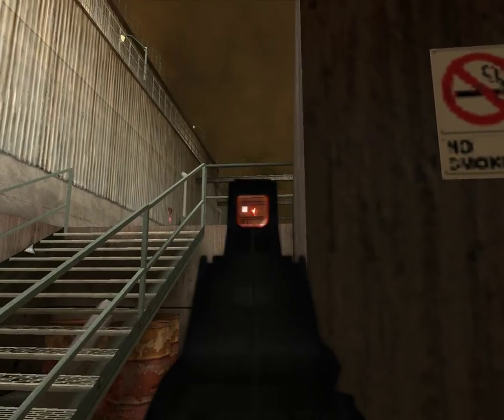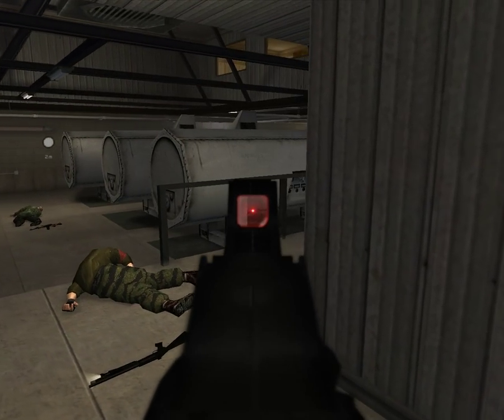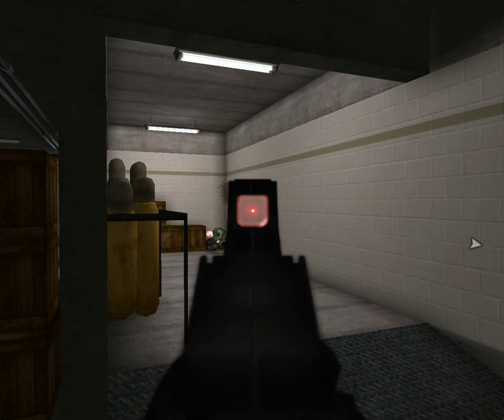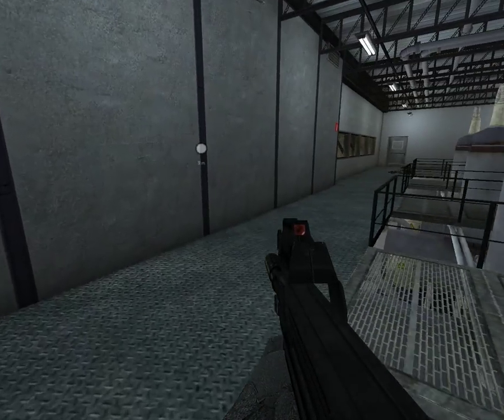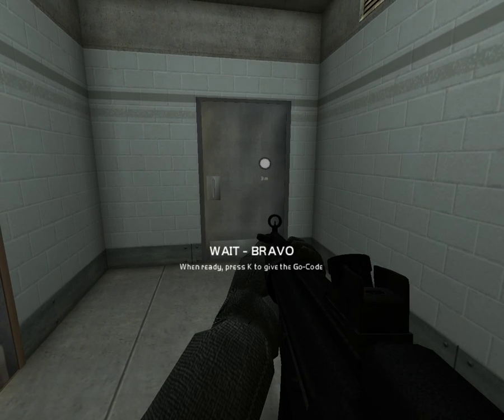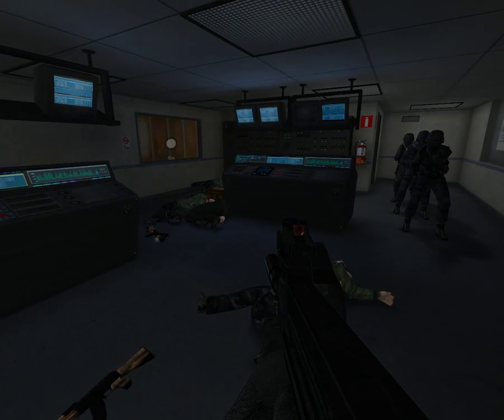✪ Rainbow Six 2.0 Malleus' AI Mod Tactical Review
Demonstration starts at 5:00...

Forum Topic on Raven Shield 2.0 and Malleus' AI MOD

***Remove Googles:***
RavenShield\Mods\ravenshield.mod file in your game folder and edit that file with notepad. You just have to comment out the command line "m_PlayerCtrlToSpawn=RVSComplete.RVS2PC" by adding a double slash "//" in front of it and save

--1.00 Features

Stop To Engage ROE
-when set to Infiltrate or Recon, AI will stop to engage
-when set to Assault, AI will fire on the move
-ROE no longer switches from Infiltrate or Recon to Assault without player or plan input
Plan accordingly. This only applies to AI led teams - AI in player led teams will just follow the player.

Strafe Fix
-the AI will now strafe when the angle between the direction to the actual waypoint and the next waypoint is between 45 and 135 degrees
Originally it was just a 45 degree rule, but that meant that when the AI was supposed to make a 180 degree turn, they went backwards to that waypoint, and sometimes, got killed...

Single Shot
-the AI will now fire in Single Shot mode with all weapons except the USAS-12
USAS-12 is too slow on Single Shot, but otherwise R6 team will conserve ammo with other weapons this way, and also, pros don't use full auto :)

Emergency Swap
-if the AI runs out of ammo and there are still enemies in sight, it switches to the secondary weapon instead of attempting to reload the primary
Happens very rarely, but it can get the team member killed. Now they have slightly more chance to survive, since it's quicker to draw the secondary than to reload the primary.

Wide FOV
-AI peripherial vision is now set to 120 degrees from the center of view
Original setting is 80 degrees. This is to compensate for the fact that the AI doesn't look around, and to prevent some embarrassing deaths.

Execute ROE
-when set to Recon, AI will arrest surrendered terrorists
-when set to Infiltrate or Assault, AI will execute surrendered terrorists
Stopping to arrest tangos can screw up the pacing of the plan, and put the arresting operator at risk. AI in player led teams will ignore surrendered enemies on Recon unless told to secure, and shoot them on Infiltrate or Assault.
This does not apply to Gutierrez and Miccini

No Run'n'Gun
-if the AI is set to Blitz speed but encounters an enemy, it will slow to a walk until the next waypoint which tells them to Blitz again

No Firing while Crouchwalking
-if the AI is crouchwalking, it will stop to engage